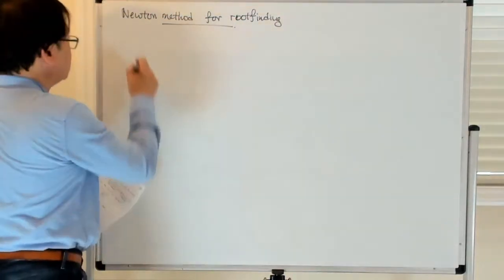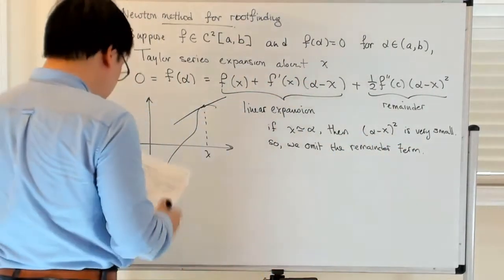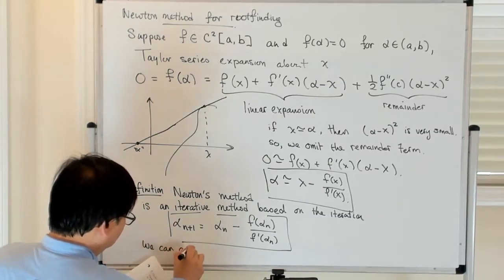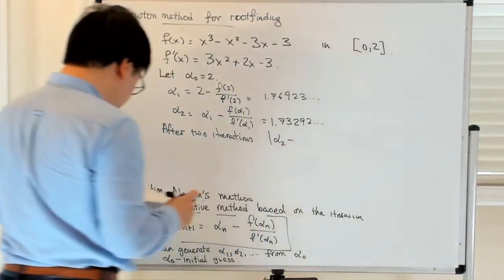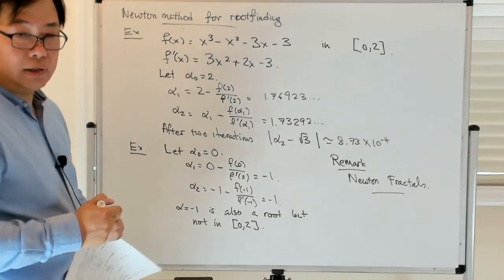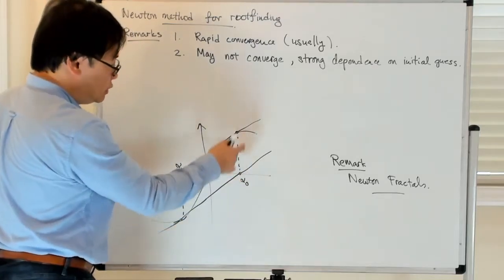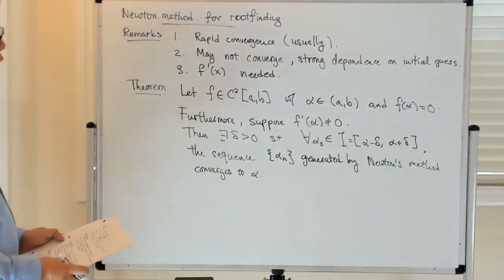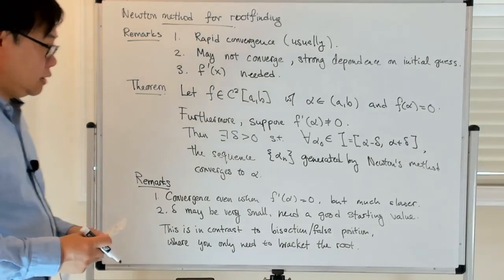Newton's method for rootfinding